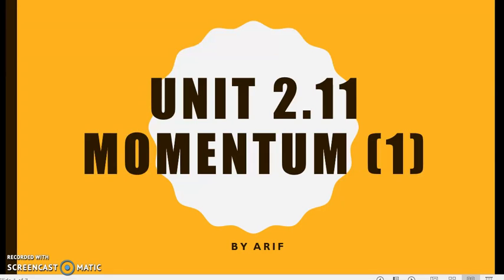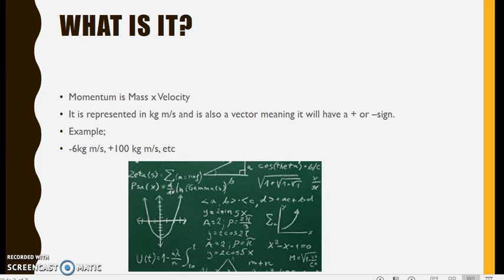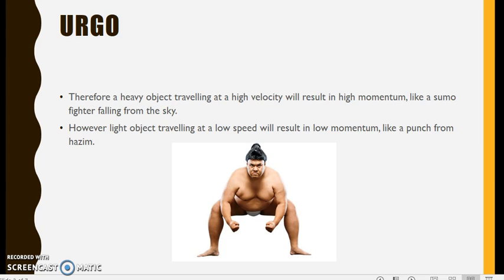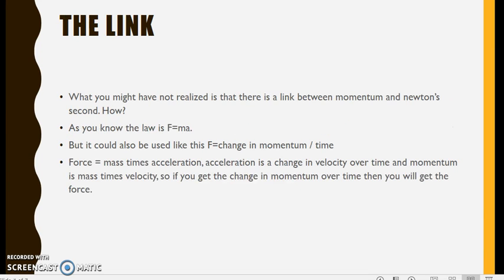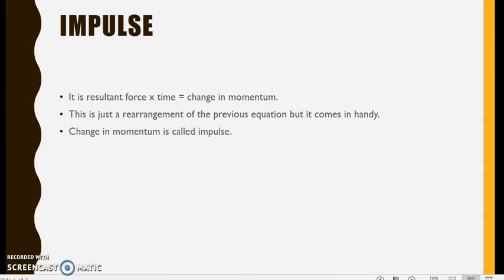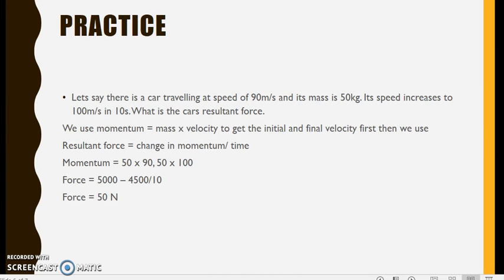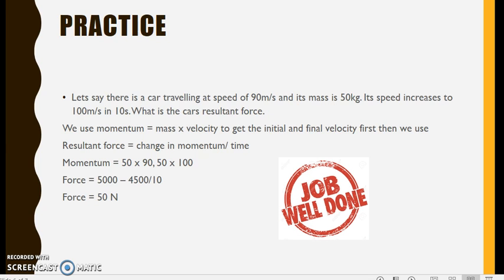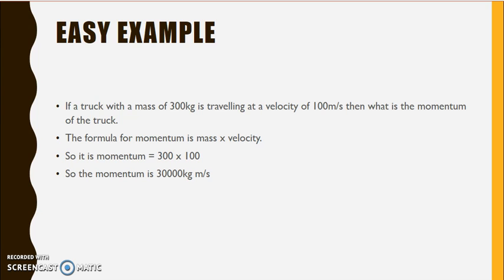IGCSE Physics 2.11